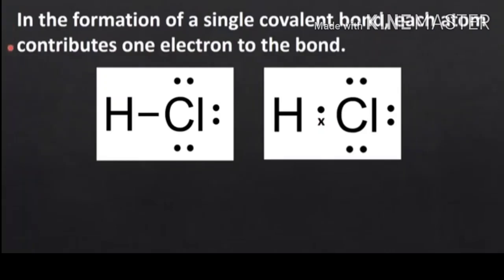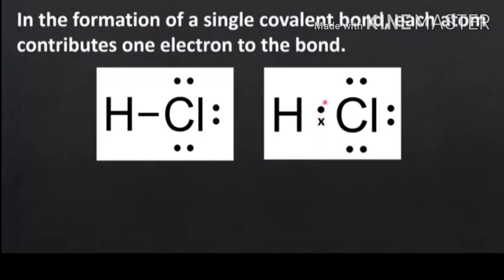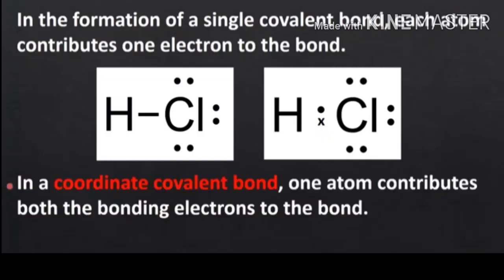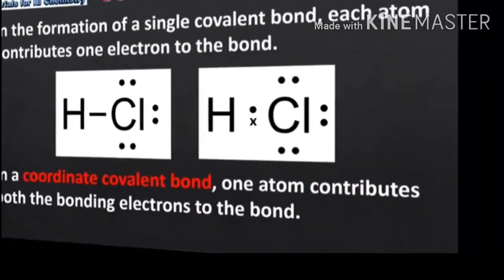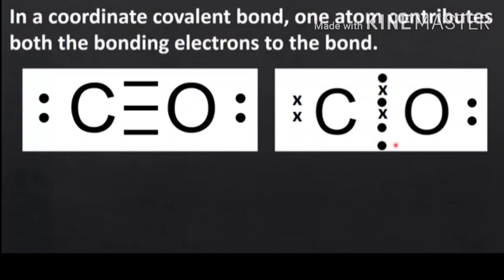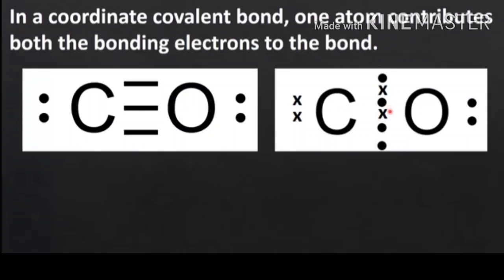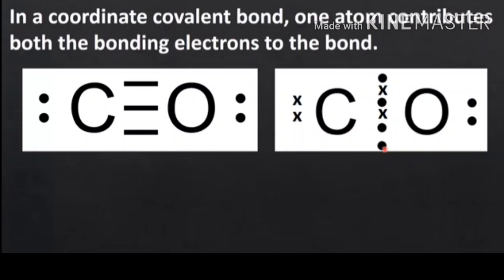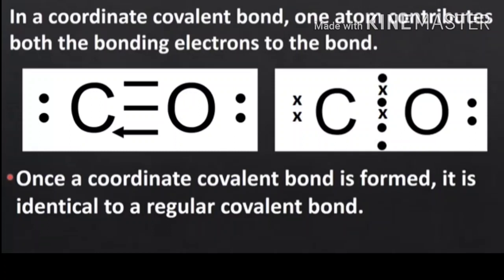Class XI - Co ordinate Bond